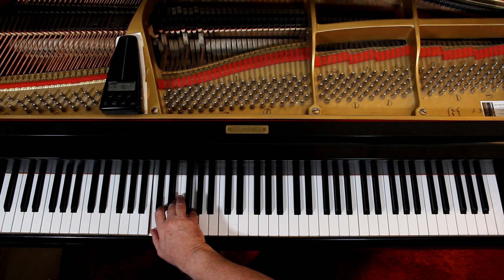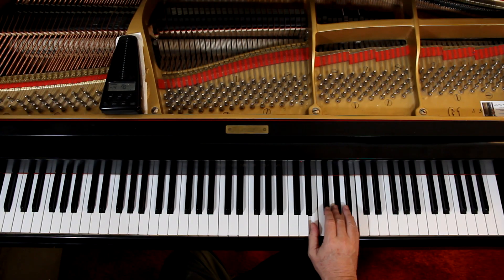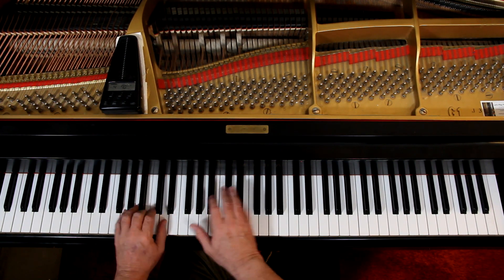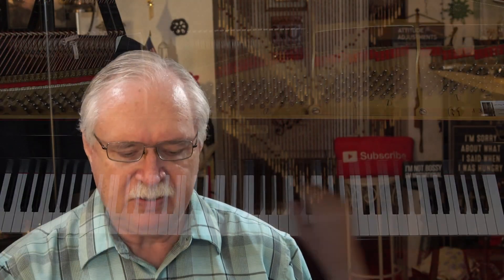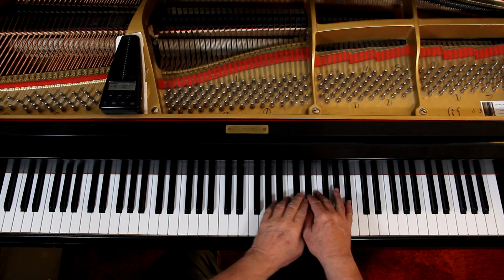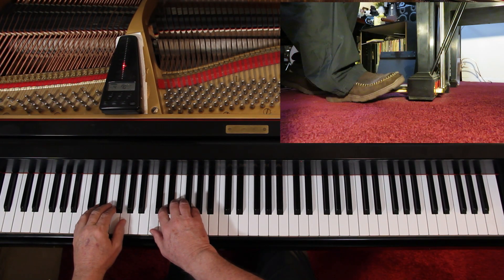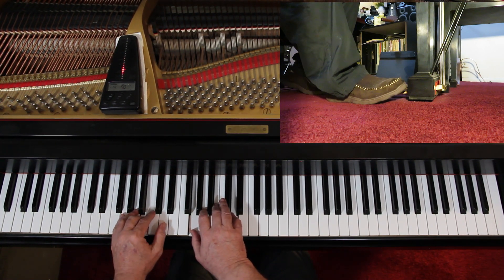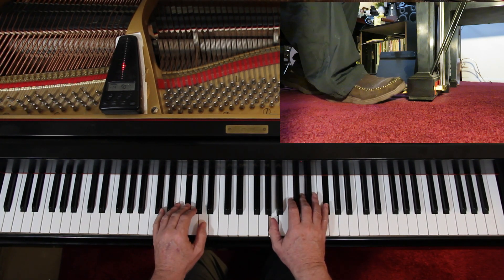Schaum Piano for Adults Level 3, Page 29, Sharp Key Etude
An in-depth piano lesson on how to play Sharp Key Etude in Schaum Piano for Adults Level 3, Page 29.

Things to Remember - 0:00
Play with Me - 3:50

Metronome = 60